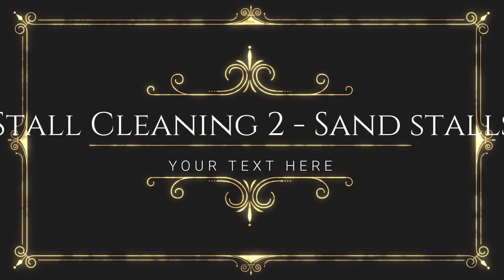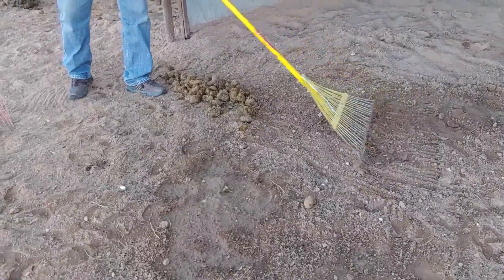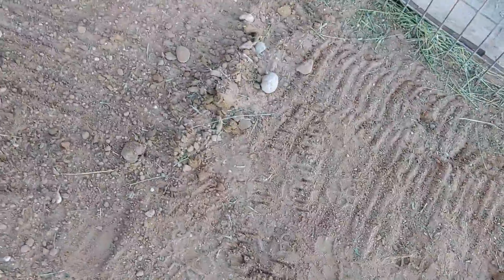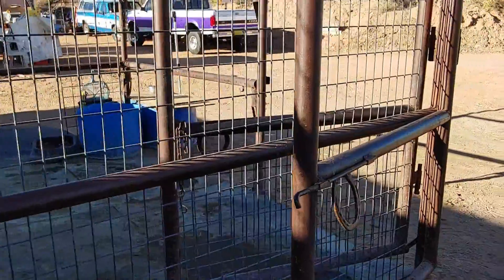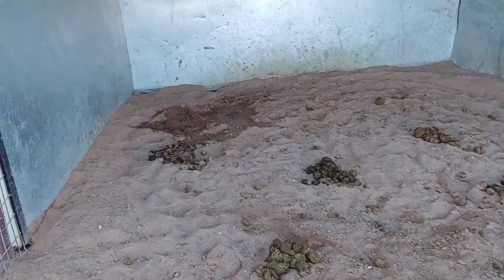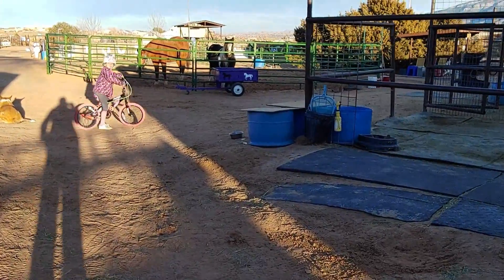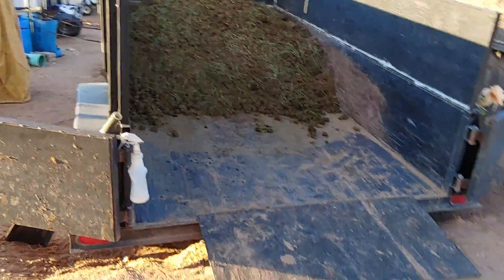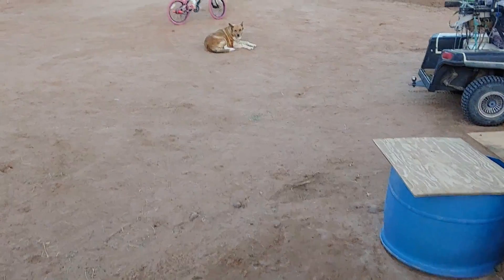Stall Cleaning # 2 Sand stall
Learn how to clean the sand stalls at Loving Thunder Therapeutic Riding